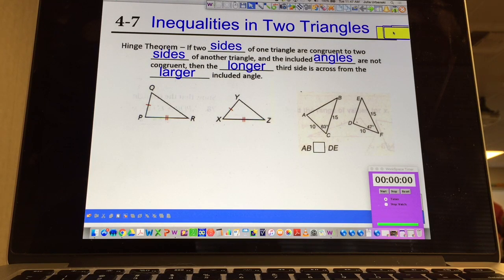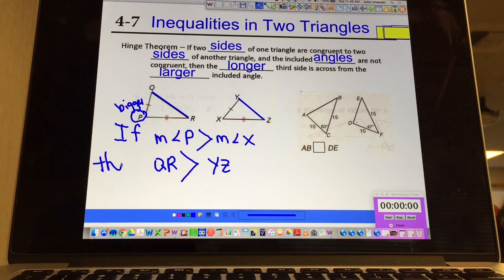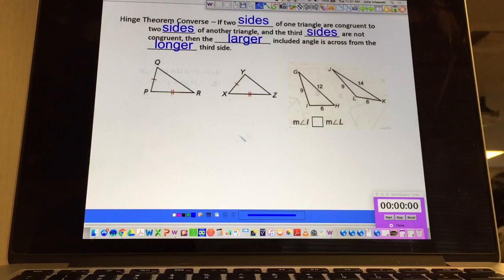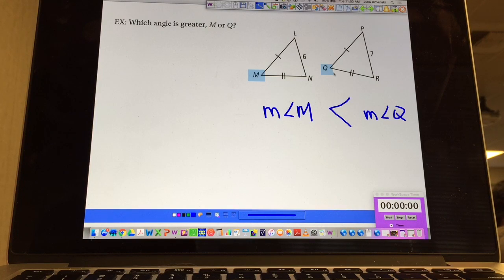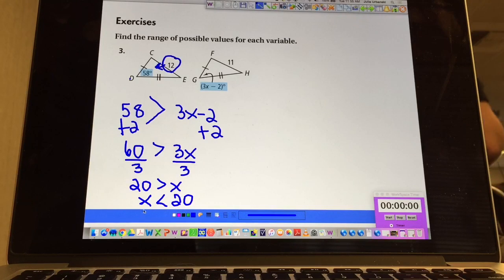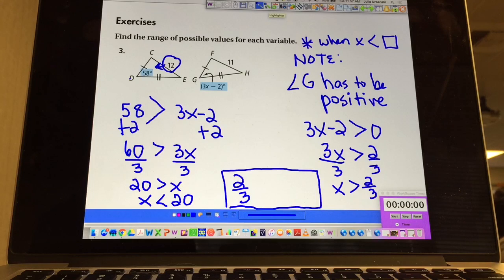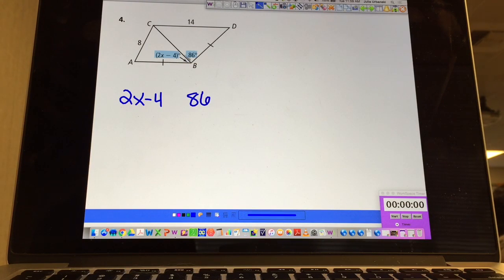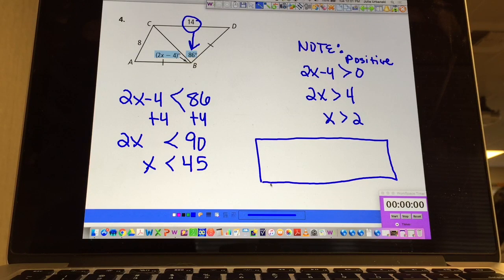M2 4-7 Notes